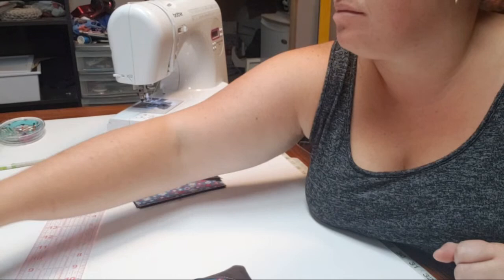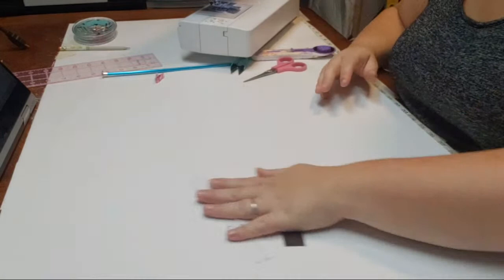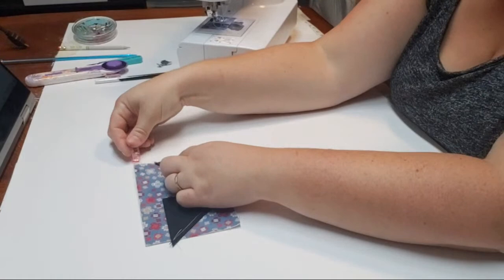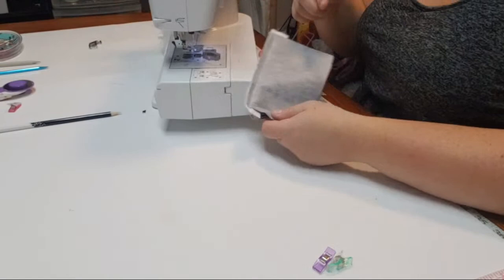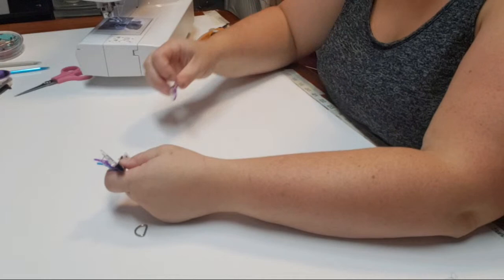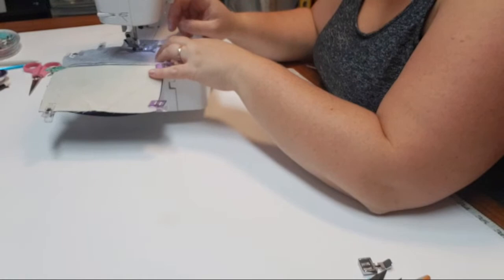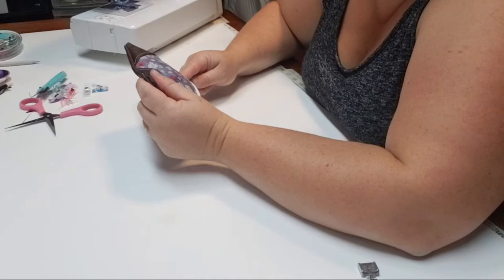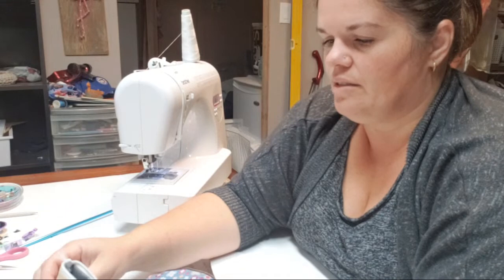Watch Me Film A Tutorial!!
Happylife -  shadow killerbone
Upbeat